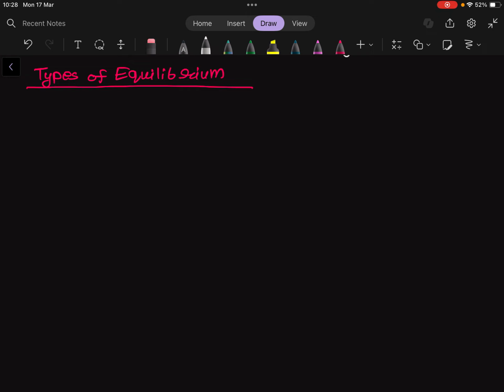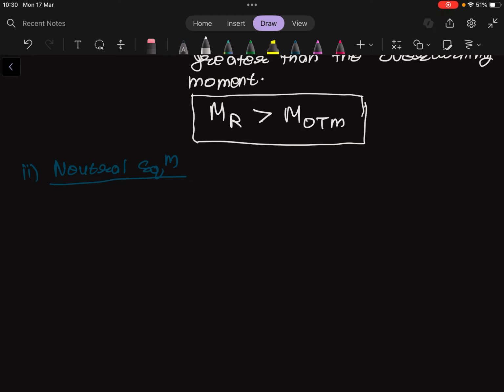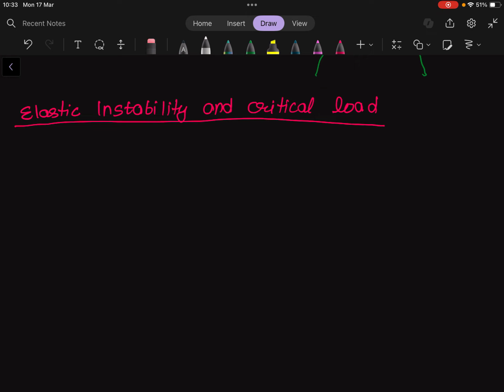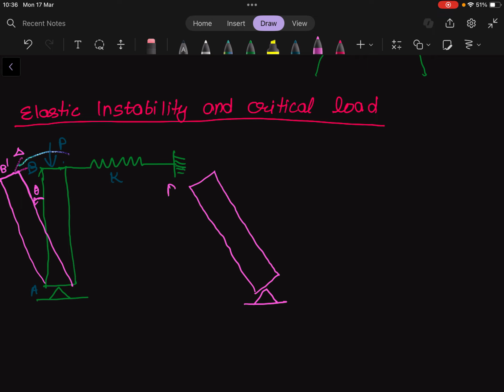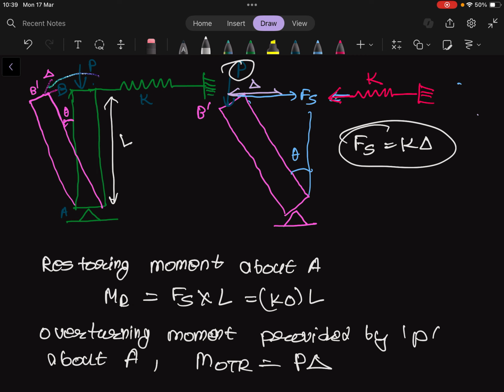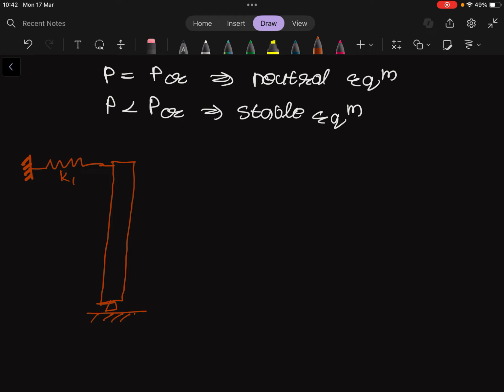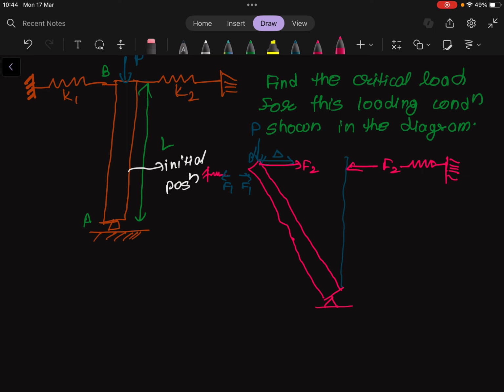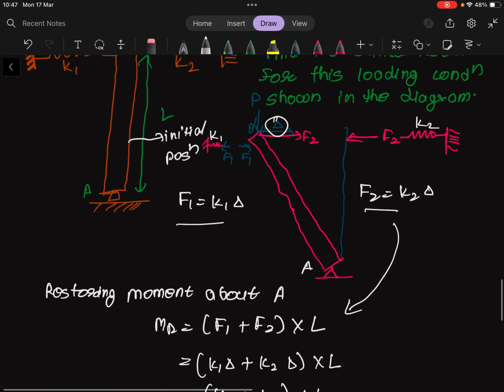Lecture 02: Types of equilibrium and elastic instability